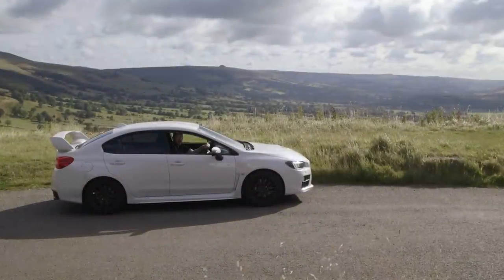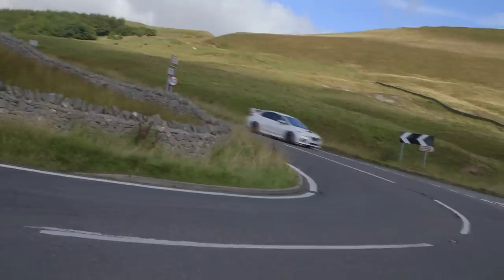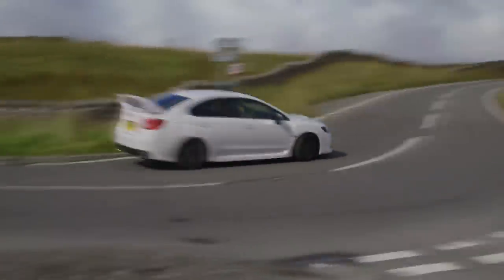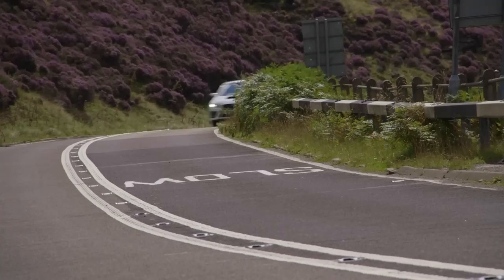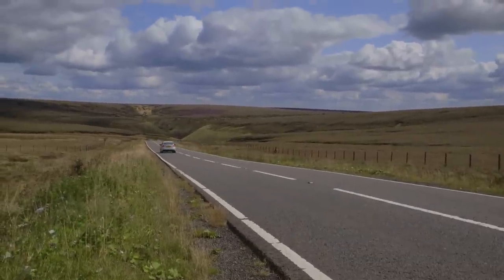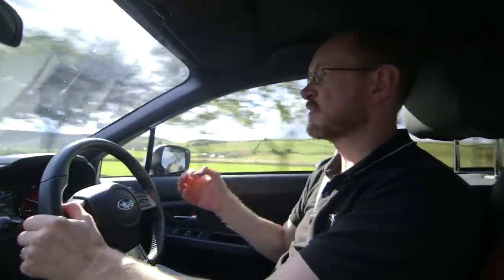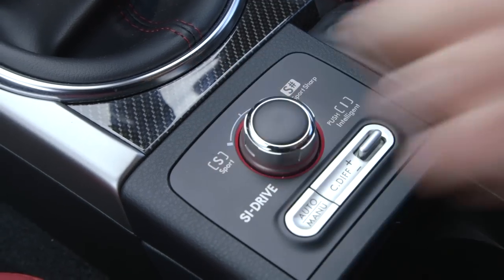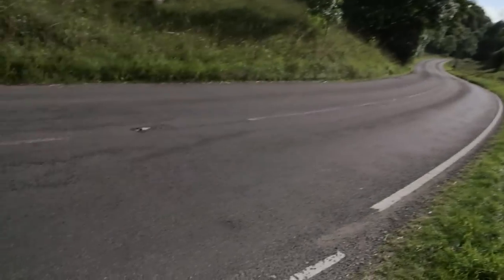Subaru WRX STI Road Trip pt 2 of 3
We set our sights for the Peak District, but with no particular route in mind when we get there. More than once, we spin the car round to go along the same piece of road again. And again, just for fun...